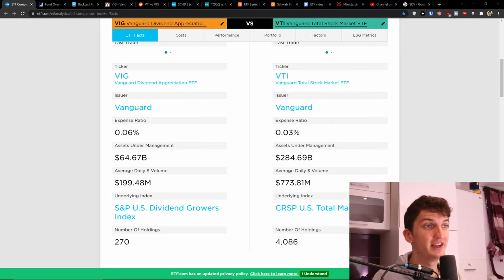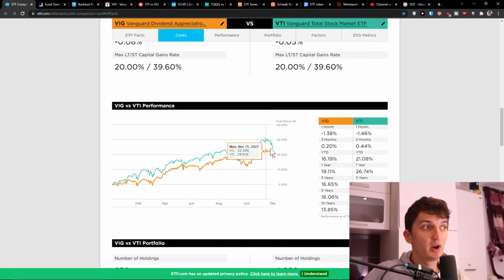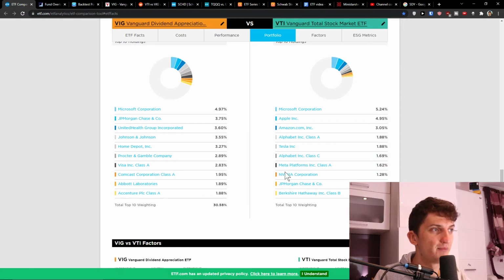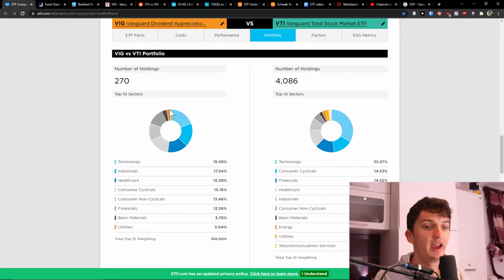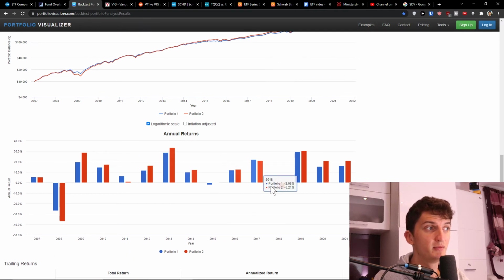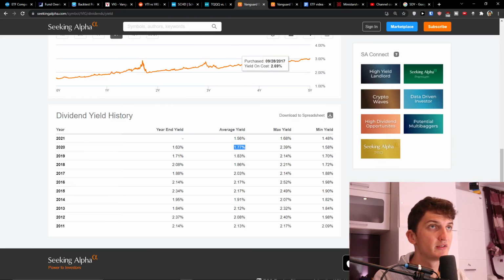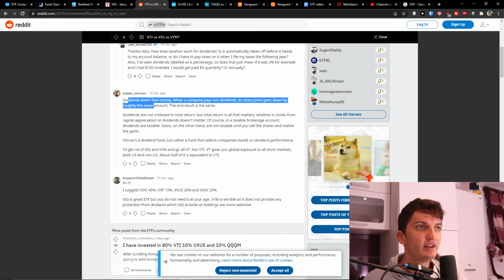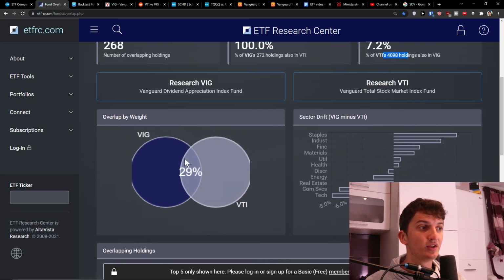VIG vs VTI‏‏‎ ‎- Which ETF Is Better?